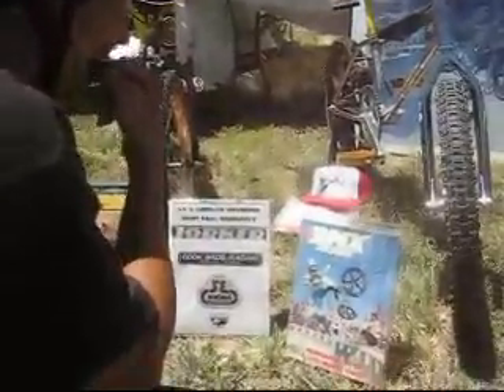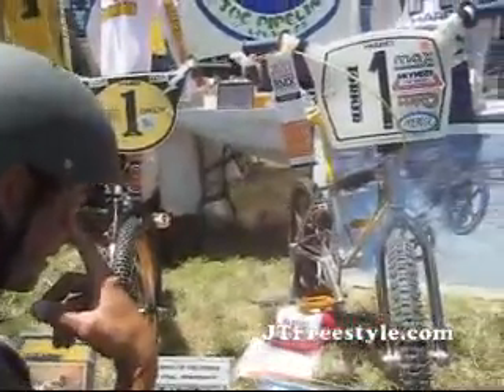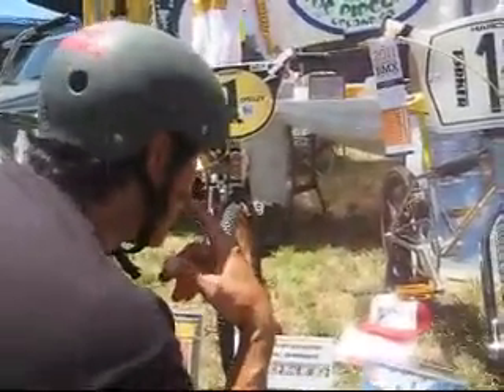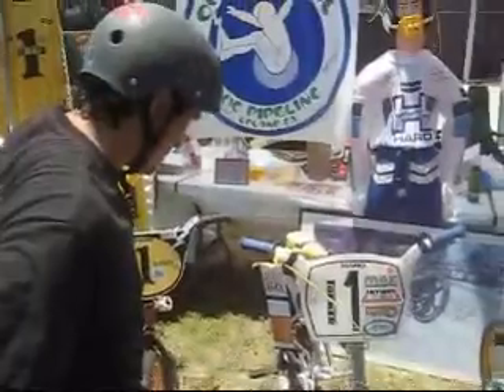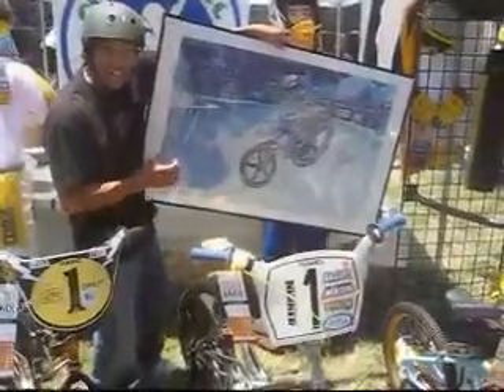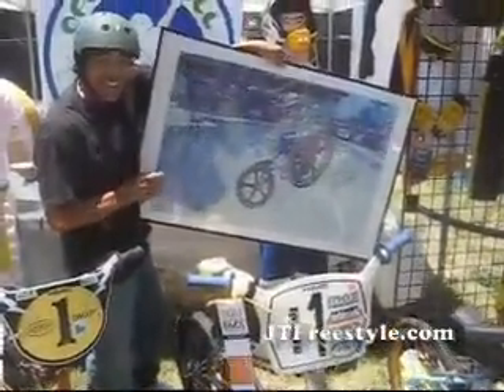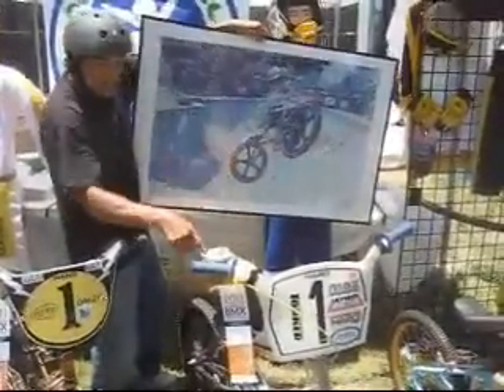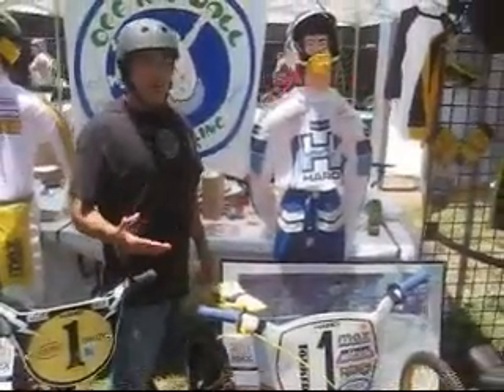2011 Eddie Fiola Torker Replica JTFreestyle.wmv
2011 we had a Torker reunion at the BMX Society event in Bellflower California where I surprised Eddie Fiola with an exact replica of his famous Torker on the cover of BMX Action!  It was so awesome to surprise him and the Johnson's, who made Torkers, with this bike and the memorabilia we shipped from Minnesota to this historic event!  What a great day it was!!!